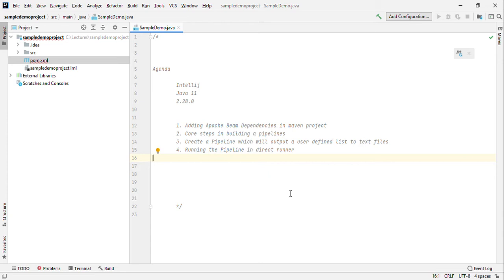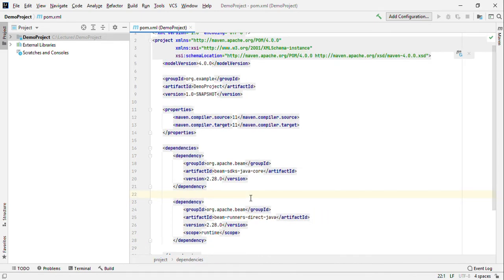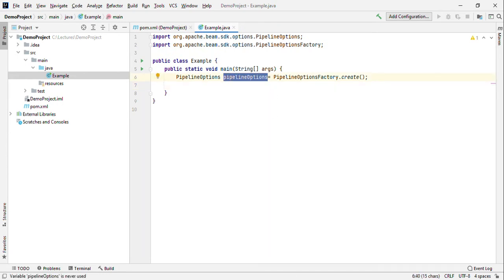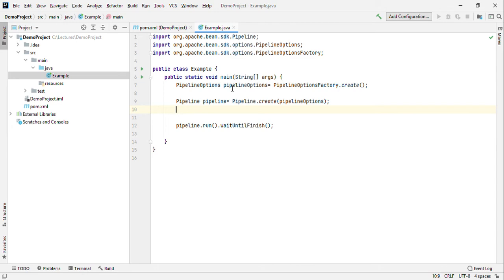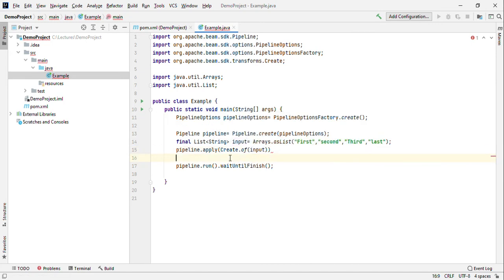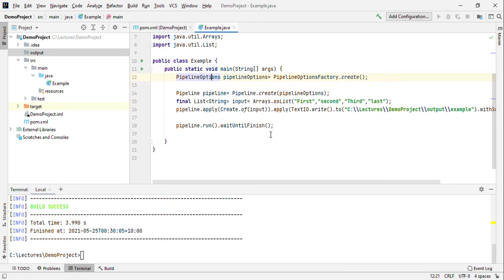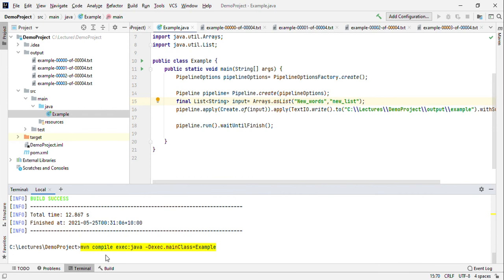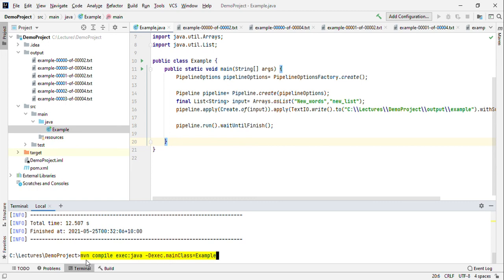Apache Beam Step By Step: Lab 1 Introduction Batch Pipeline zero to hero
ApacheBeam LabIT 1

Basic Batch Pipeline with TextIO